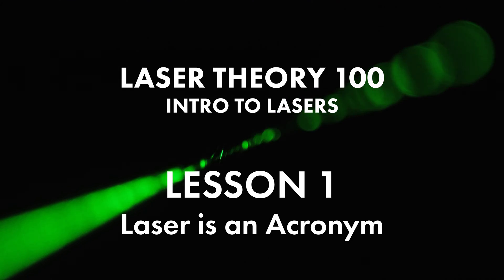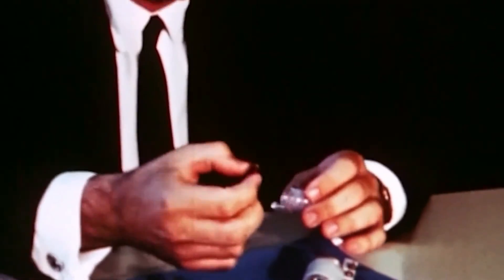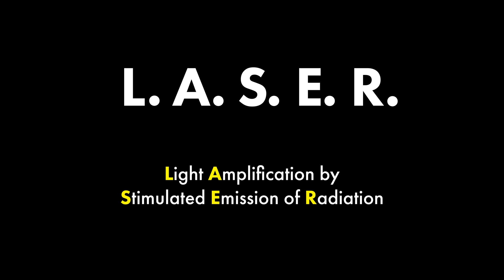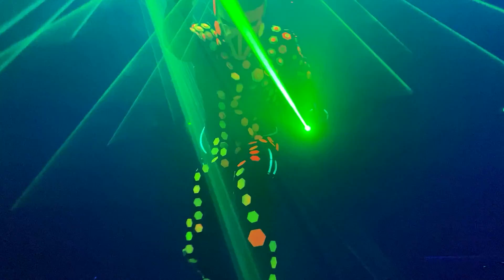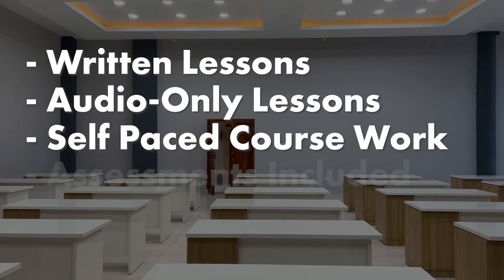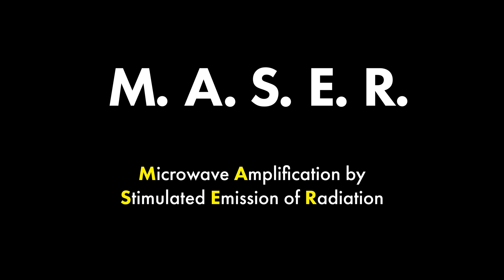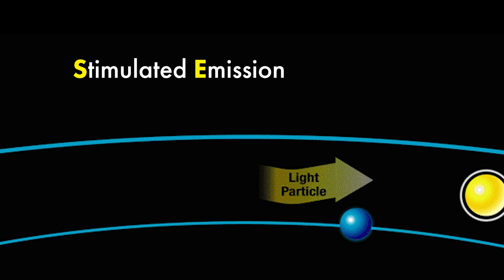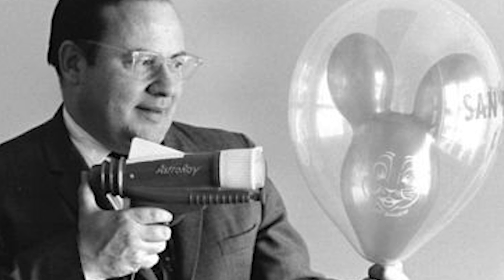Laser is an Acronym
Laser Theory 100 - Intro to Lasers
Chapter 1 | Lesson 1: Laser is an Acronym
For written and audio components, plus assessments, take the full course!